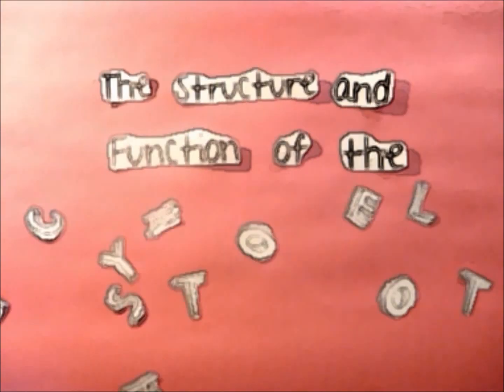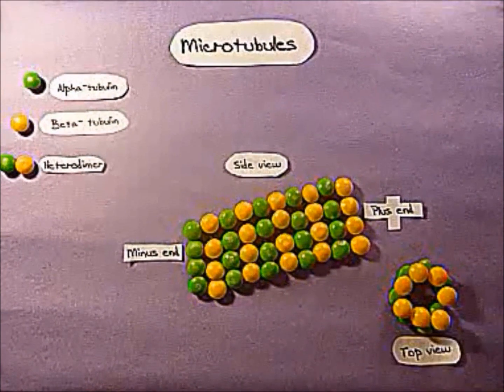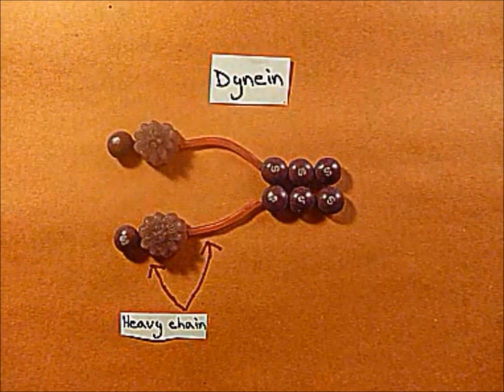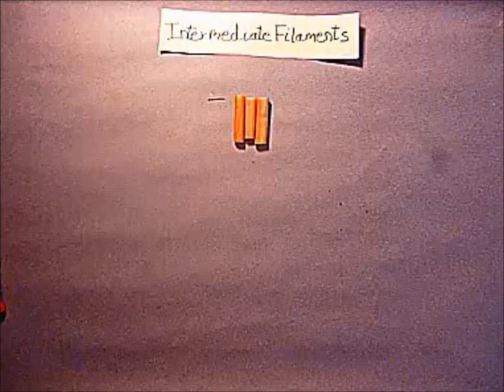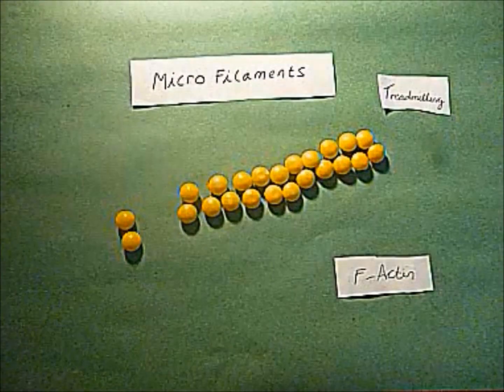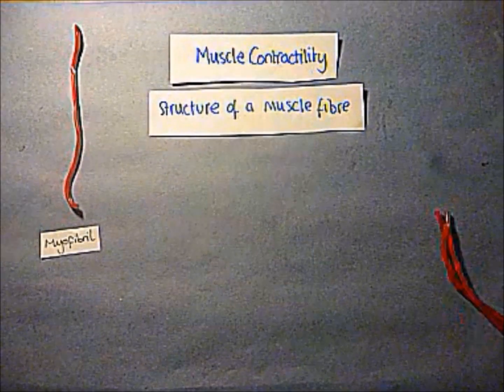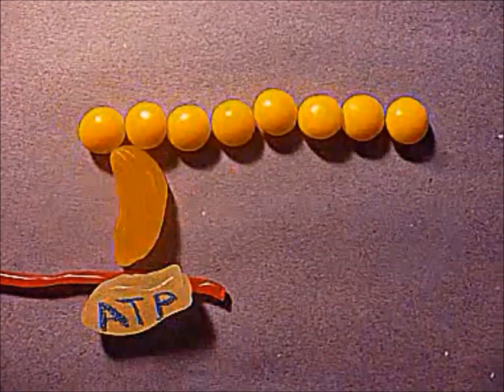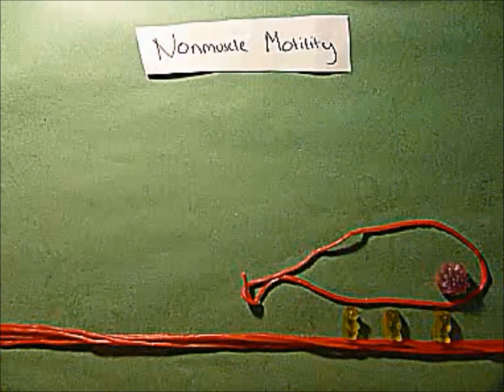The Structure & Function of the Cytoskeleton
Produced by Group 4 for BI2202 Advanced Cell & Immunobiology Multimedia Resource, Cardiff University.